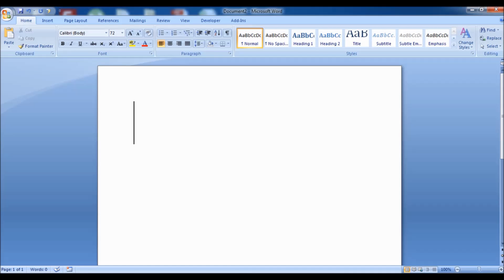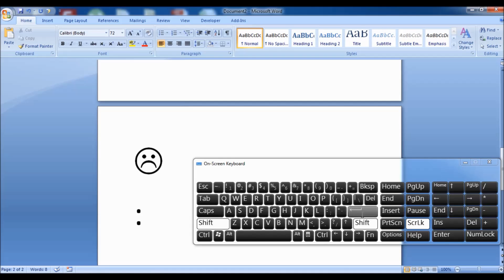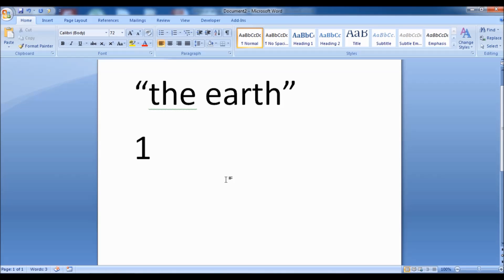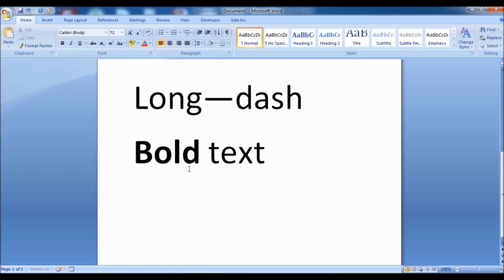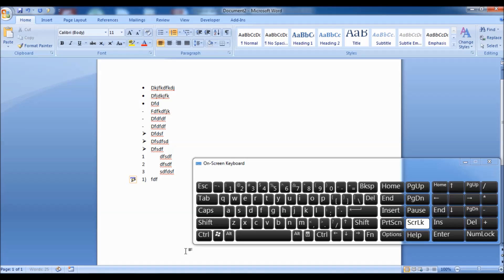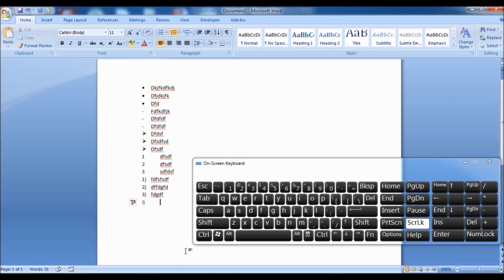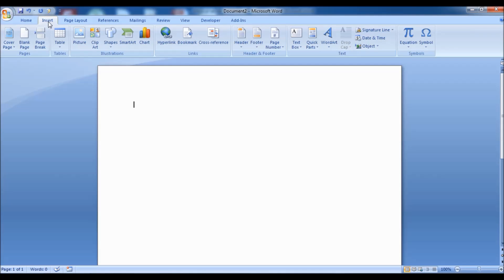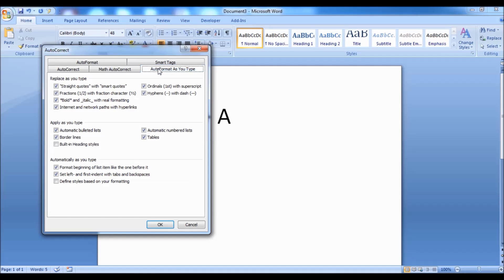33 Magical secrets, tips and tricks of Microsoft Word you don’t know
Hi All, in this tutorial you will learn a lot of magical things about Microsoft Word which you have never known before. Believe me these tips will make you go crazy. These tricks will work on Microsoft word 2007 and higher and even earlier versions. So start learning and share these ms word tricks with your friends. Tell me your requirements. I will be making more tutorials on advanced tips.